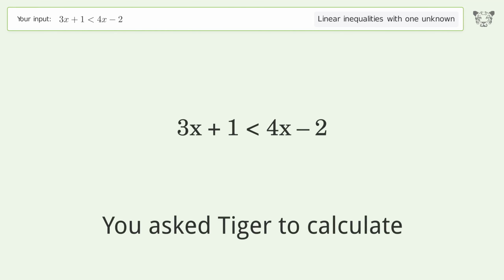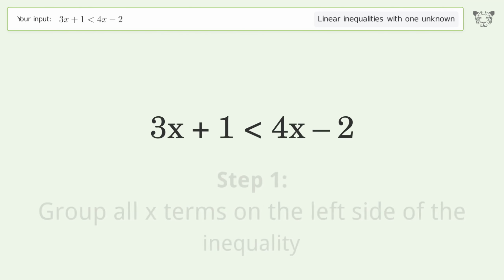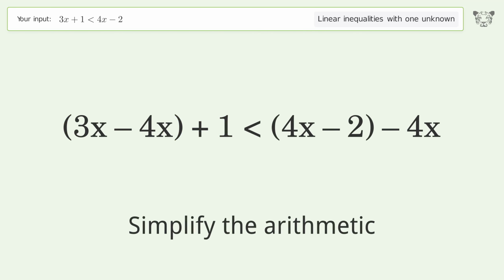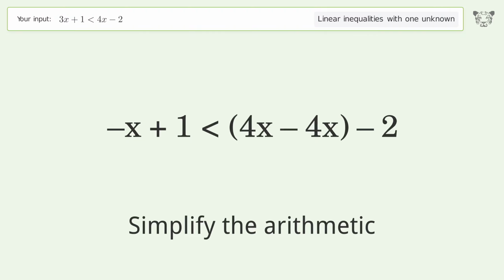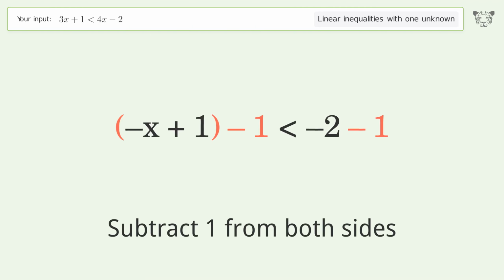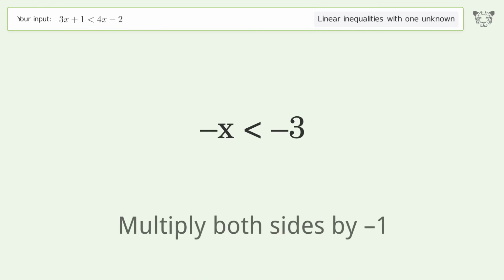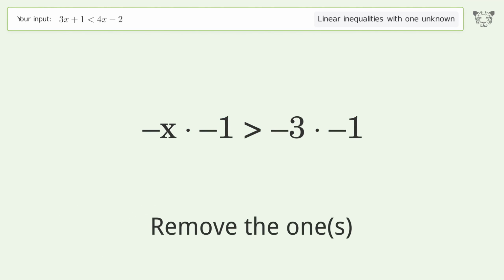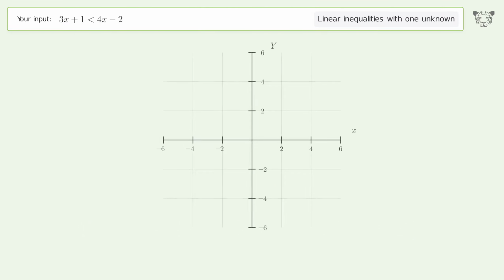Solving Linear Inequalities: 3x+1 is Smaller Than 4x-2